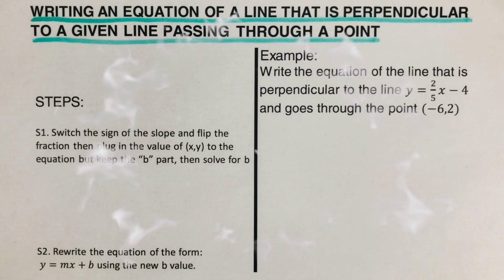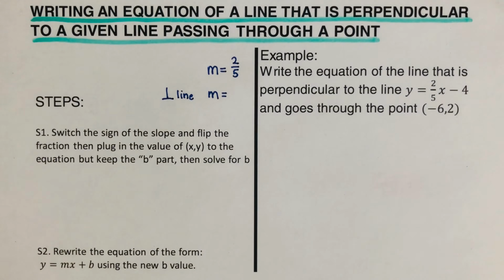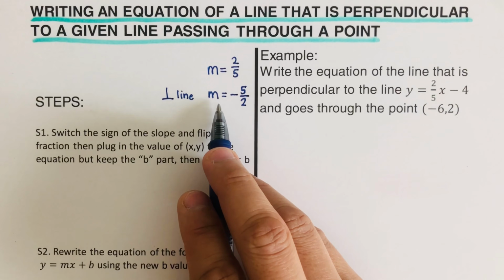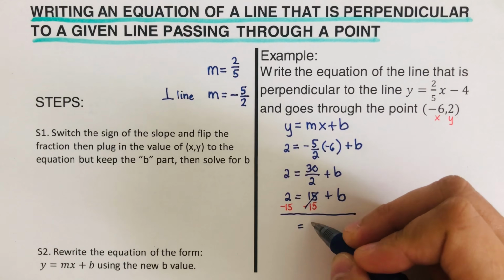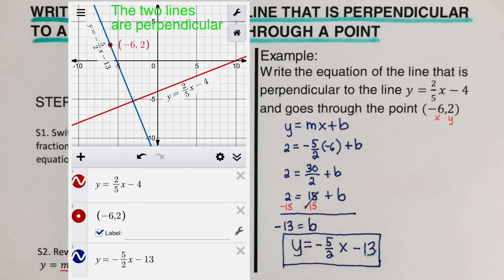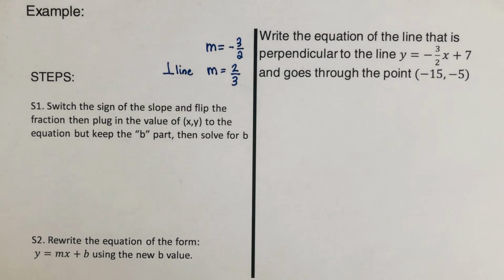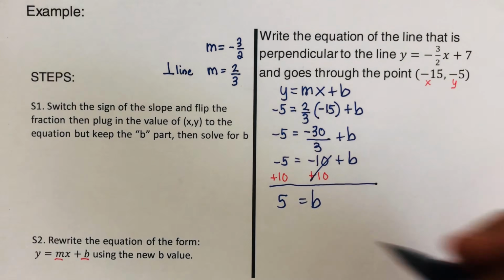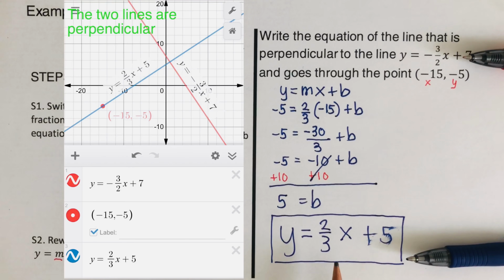Write Equation of a Line that is Perpendicular to a Given Line and Passes Through a Given Point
This video will show the steps in determining the equation of a line that is perpendicular to a given line and passes through a given point.